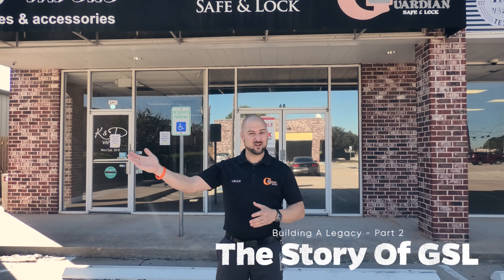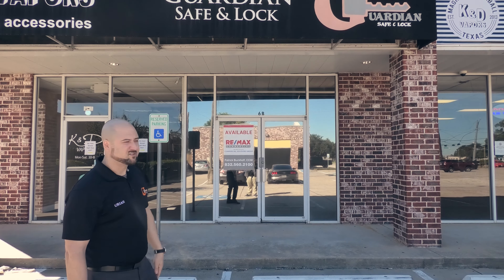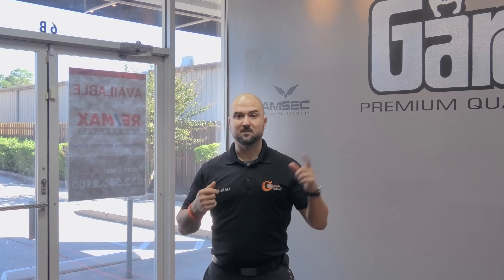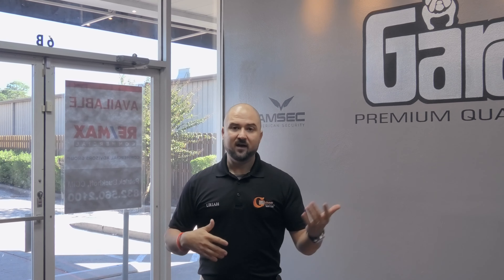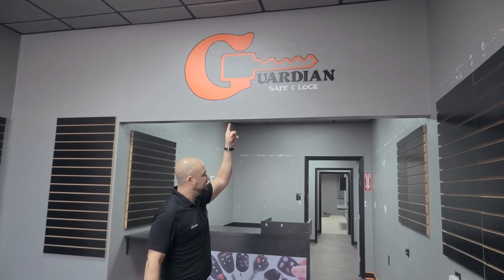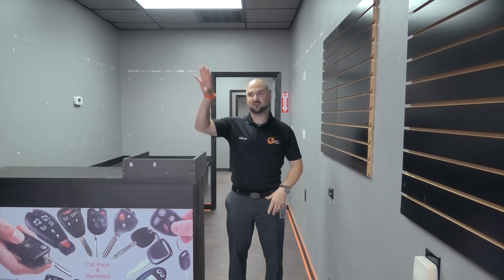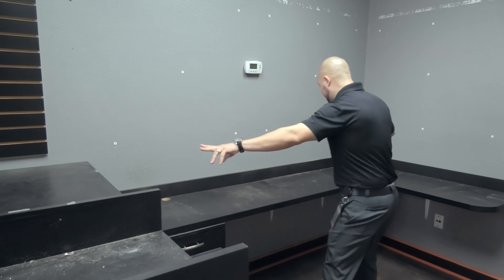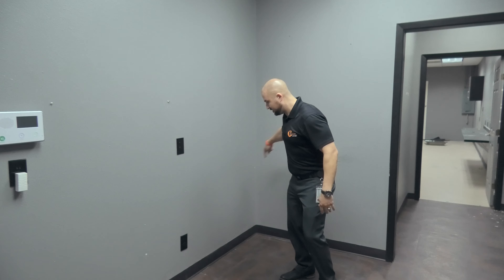Building A Legacy | Our First Shop | The Story Of GSL Part 2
Today Uriah D. R. Ortiz, the UDROPreneur, discusses the challenges and rewards of choosing to open Guardian Safe & Lock's first retail location and becoming a shop-based locksmith company instead of continuing as only a mobile service.

This video is part 2 of a multi-part series of videos discussing the history of the locksmith company Guardian Safe and Lock in Tomball, Texas; a city on the northern edge of the Houston, Texas area.

Uriah tours the old facility, discussing the opening of GSL's first shop in 2013, getting into automotive locksmithing, access control, and the beginnings of stocking and servicing safes.